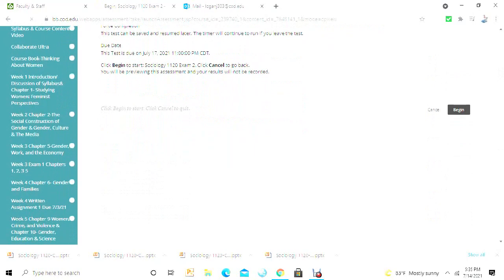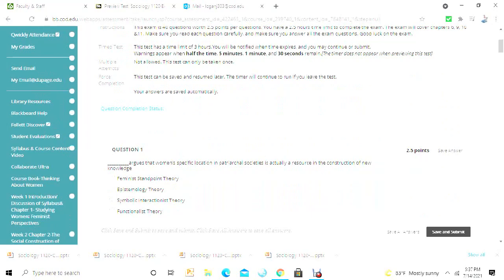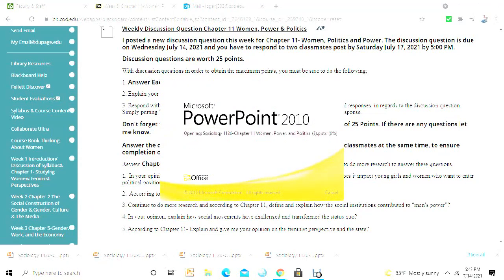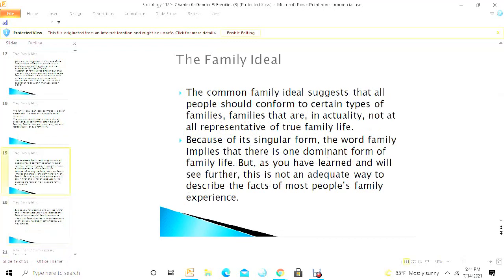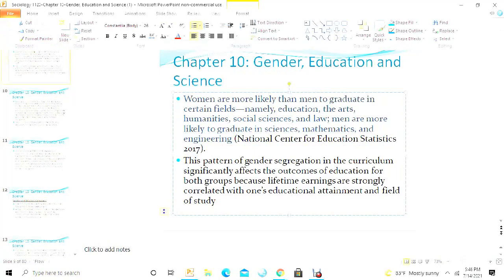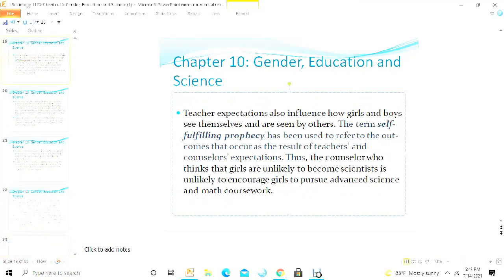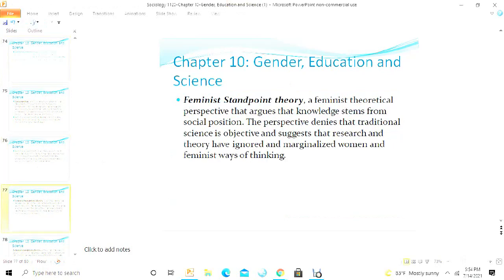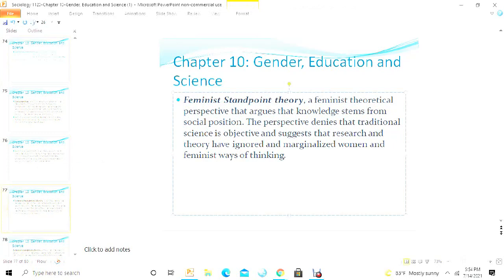Sociology 1120 Sex, Power &amp; Gender- Exam 2 Review Video